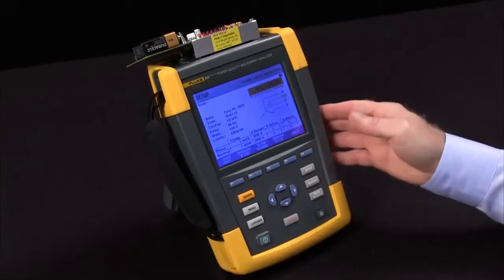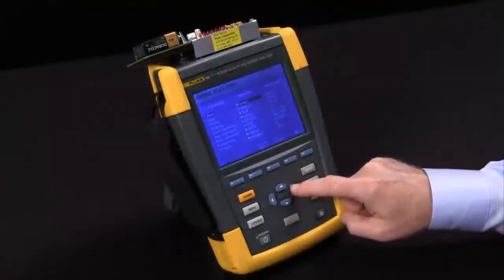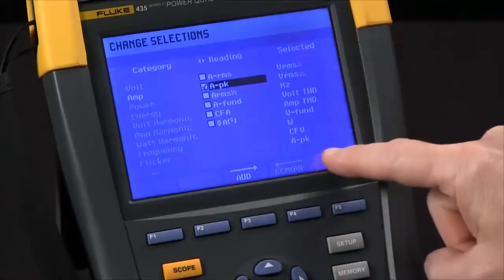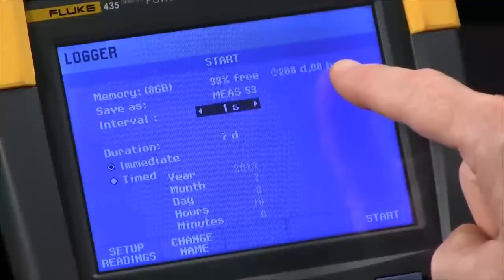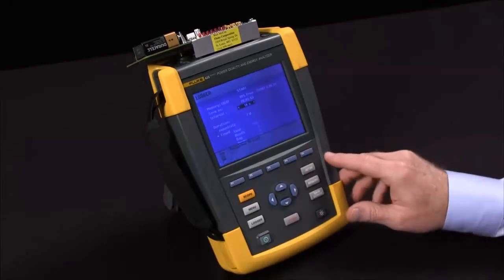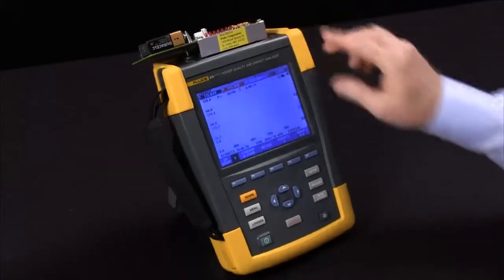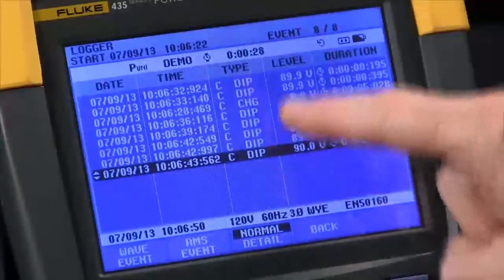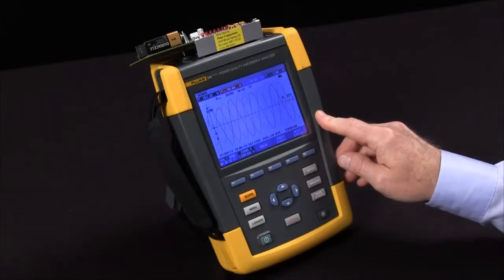How To Perform A Logger Set-Up On The Fluke 435 Series II Power Quality Analyzer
This video will serve as a tutorial on how to use the instruments logger function. The logger function allows the user to configure which measurements they would want to record and the document before beginning a power quality test.